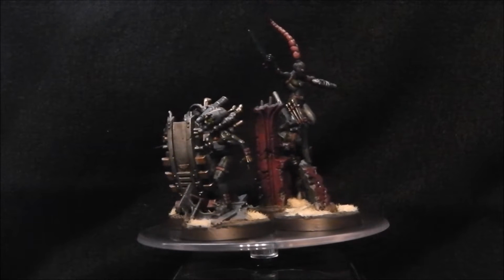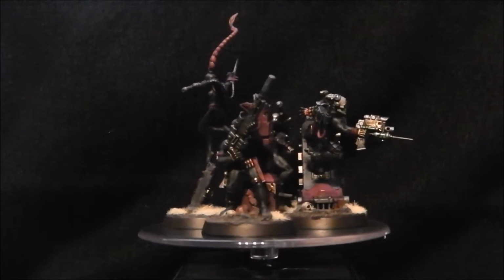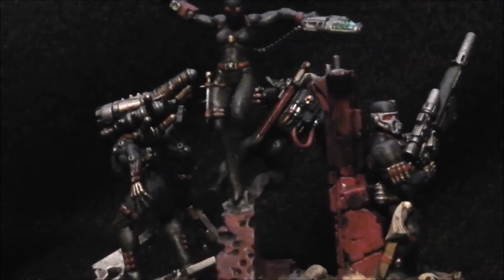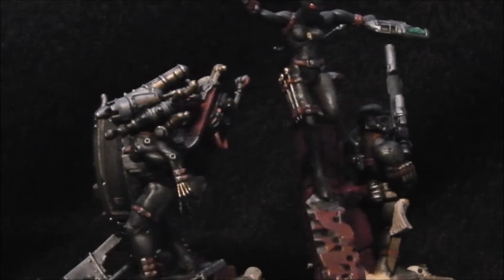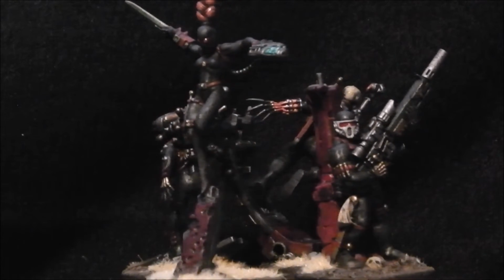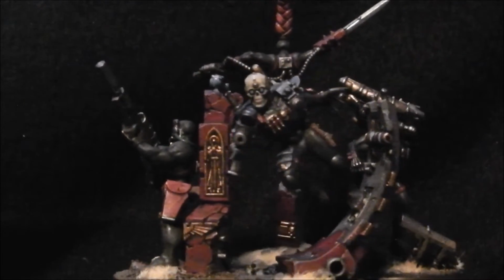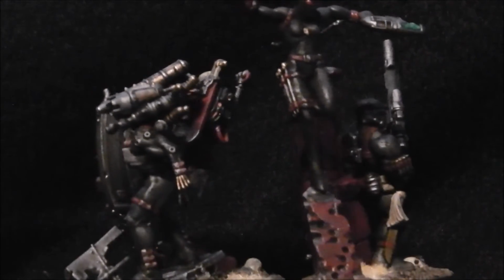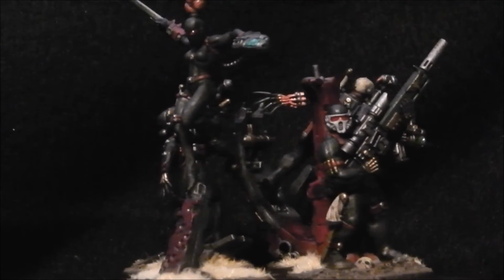40K Assassin's Force (Finished)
Here I'll give you a close up look at the plastic GW Assassins I'd painted up for a friend